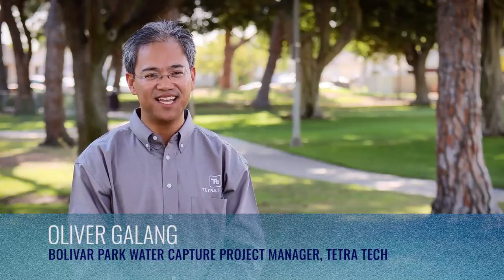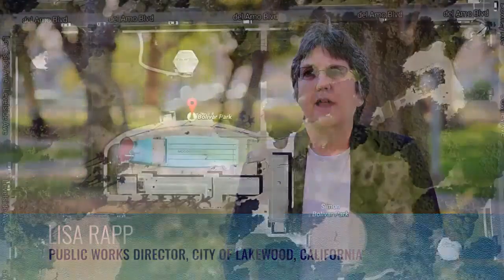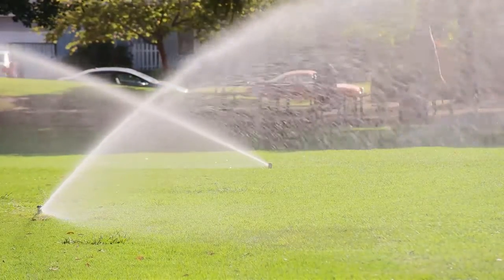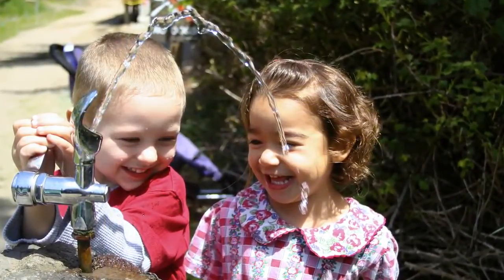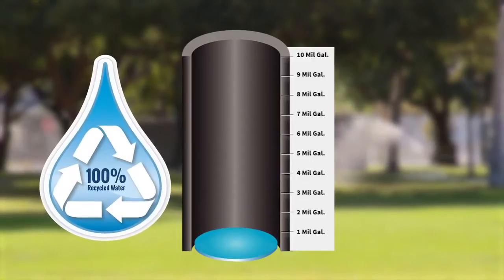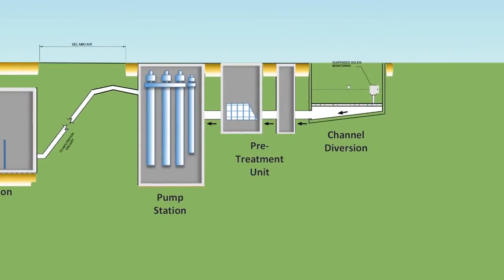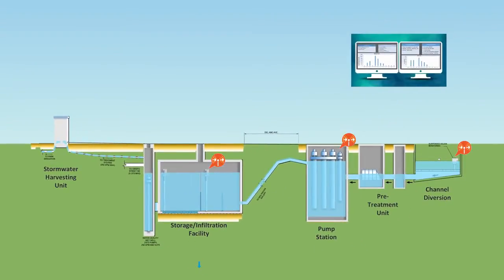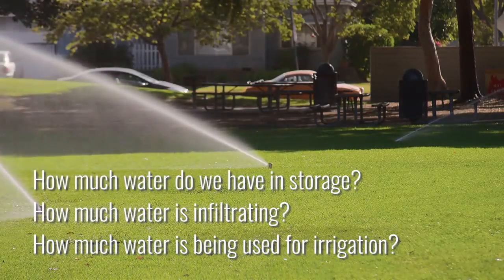Managing Water Supplies Through Innovation in Southern California720P HD